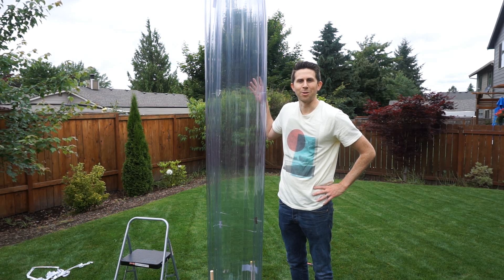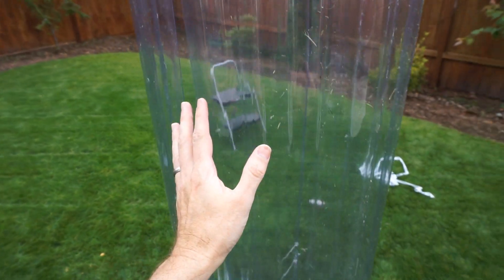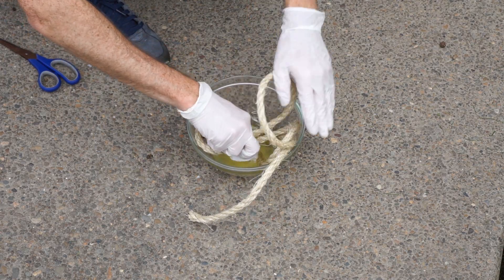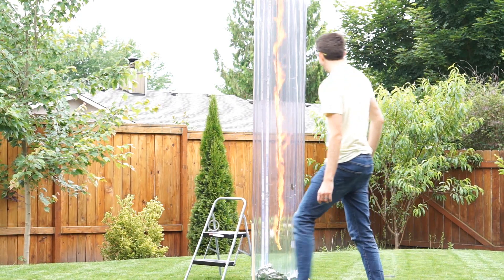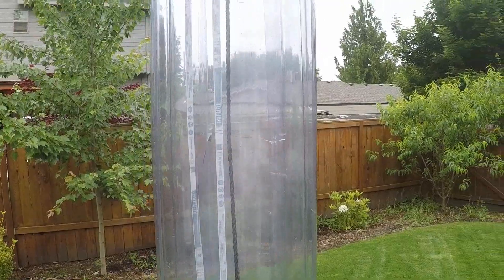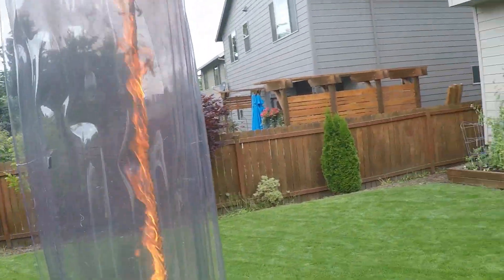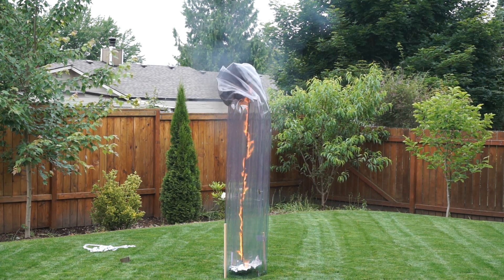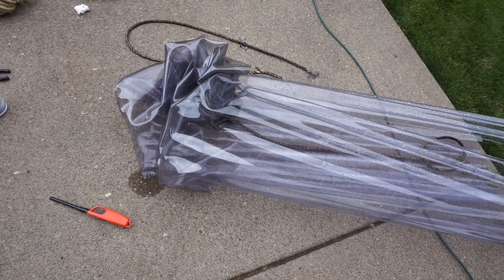8-Foot Tall Fire Tornado DIY-No Moving Parts...Second Try Failed!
In this video I took the design of the backyard scientist's no-moving parts fire tornado and made it much bigger. The way this works is that the tube that contains the fire is offset so that the air enters in opposite directions on each side of the tube so it makes a swirling affect due to natural convection. I also used a rope so that the fire would make it all the way to the top of the tube. It worked OK, but you can't really see the swirling until the fire dies down a bit. On my second try it didn't go so well and I ended up burning the whole setup! oh-well...